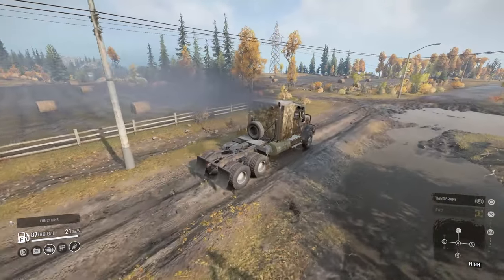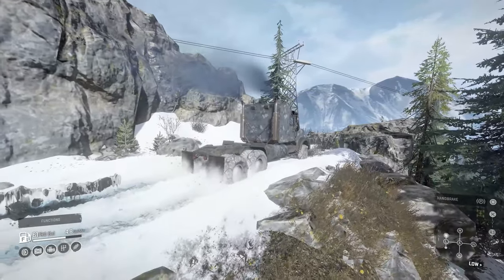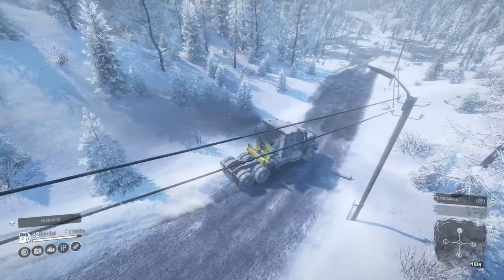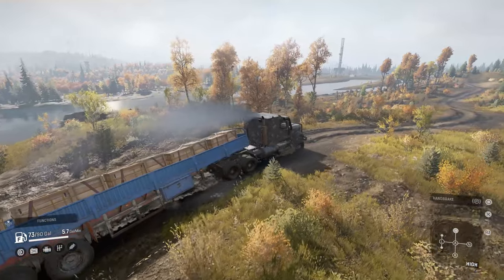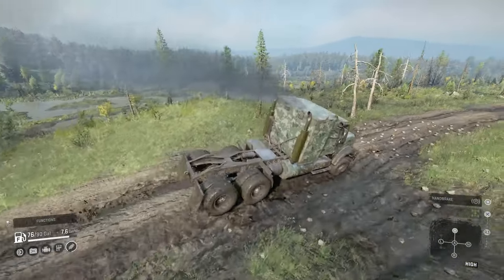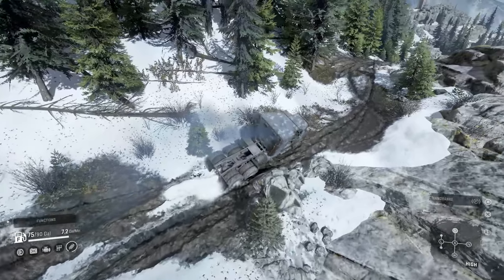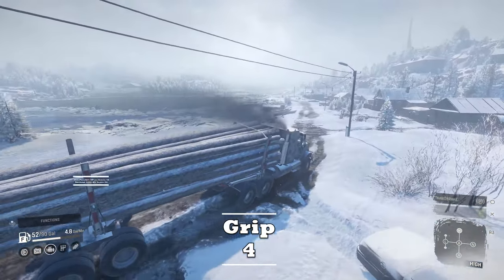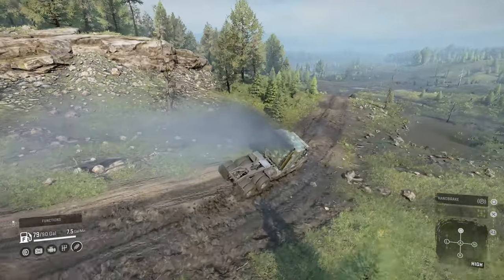Navistar 5000-MV Review: The American MUSCLE Tractor!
The Navistar 5000-MV is a vehicle that is a breath away from being regarded as one of the best. It has so many strengths , yet there are a few things that hold it back.  I want to thank everyone for your support as always; It means a lot. Love ya'll!

NProv Truck Rating:
Power: 5
Terrain Navigation: 4
Difficulty Of Use: 5
Aesthetics: 5
Stability: 4
Fuel Capacity & Economy: 2
Utility: 1
Grip : 4
TOTAL: 30

0:00 Intro
0:20 Background
0:55 Base Stats
1:28 Con #1
2:17 Con #2
2:47  Con #3
3:28 Con #4
4:05 Con #5
4:31 Con #6
5:06 Con #7
5:52 Pro #1
6:20 Pro #2
6:44 Pro #3
7:25 Pro #4
7:43 Pro #5
8:13 Pro #6
8:49 Pro #7
9:13 Pro #8
9:37 My Personal Truck Rating
10:47 Conclusion

Wallet: DG2LGhZKyoKsbHHiKcA1jZBy9Tq3teXRuT